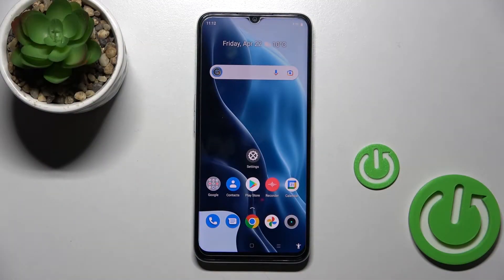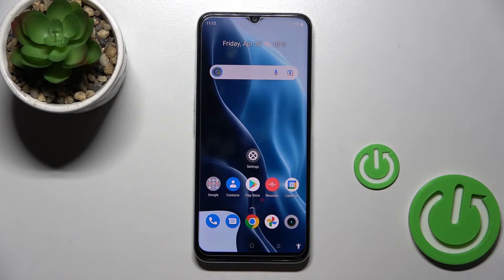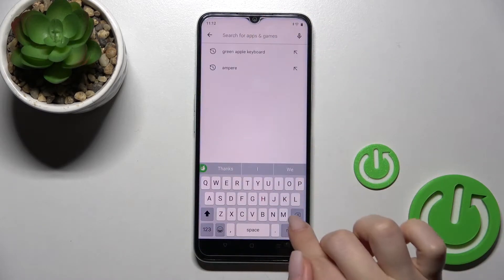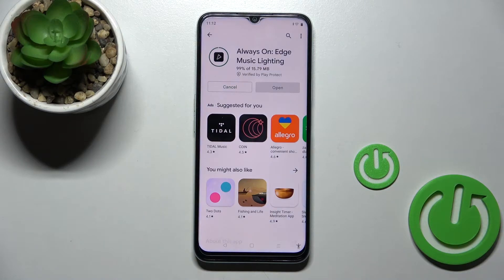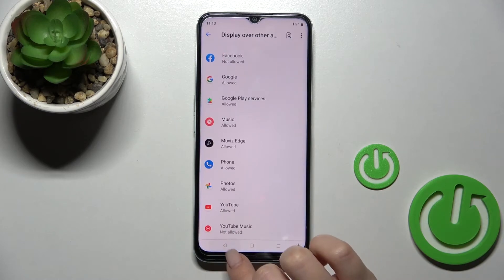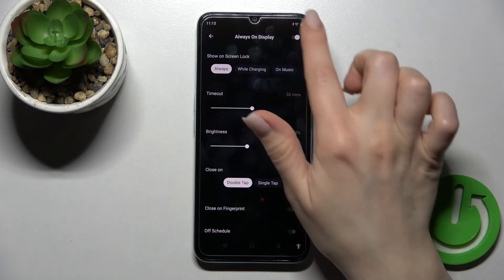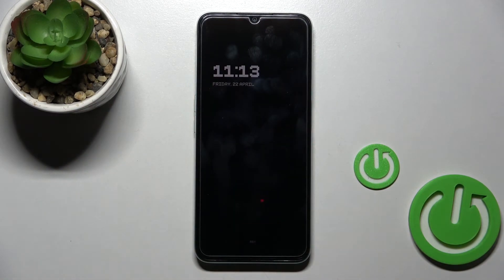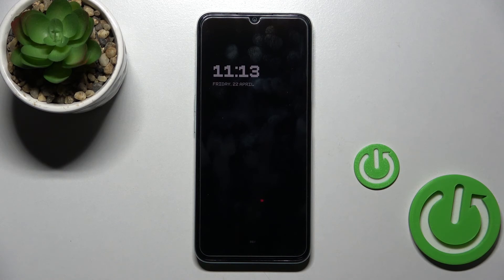How to Turn On AOD on Realme Narzo 50A Prime | Enable Always on display on Realme Narzo 50A Prime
If you want to activate Always On Display on your Realme Narzo 50A Prime, follow our instructions and do it successfully. Our specialist will show you how to turn on Always On Display to show clock and notifications when your phone won't be in use. Go to our YouTube channel if you want to know more about your Realme Narzo 50A Prime.

How to enable Always On Display on Realme Narzo 50A Prime? How to Activate Always On Display on Realme Narzo 50A Prime? How to Turn on Always On Display on Realme Narzo 50A Prime? How to use Always on Display on Realme Narzo 50A Prime? How to use Always On Display Feature on Realme Narzo 50A Prime?